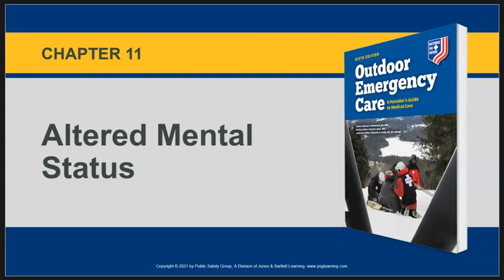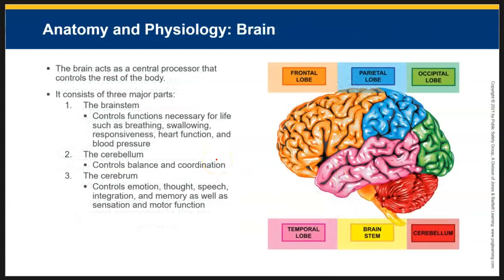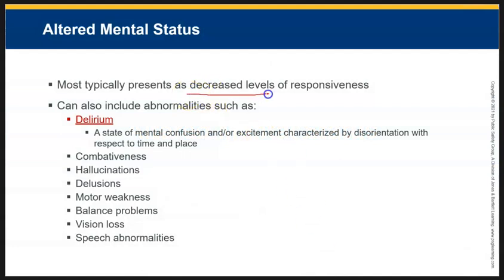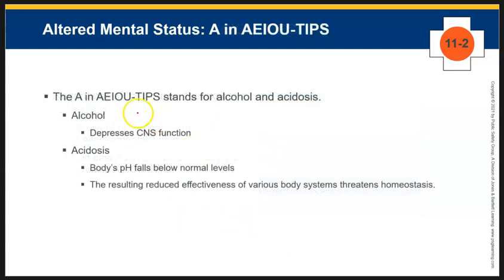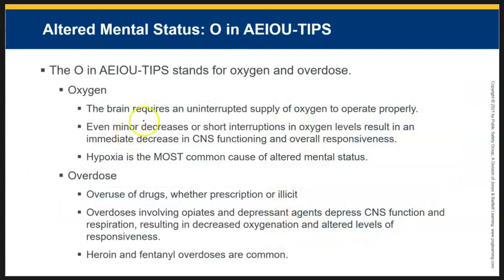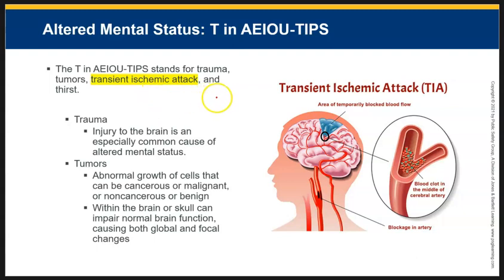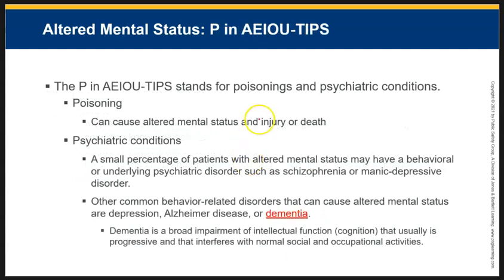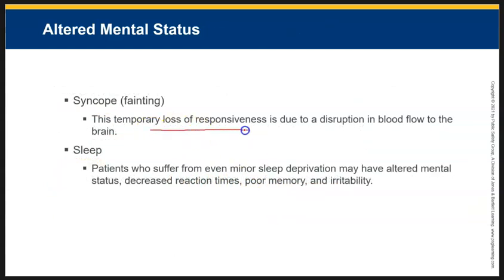Chap 11.2 Anatomy & Causes of AMS